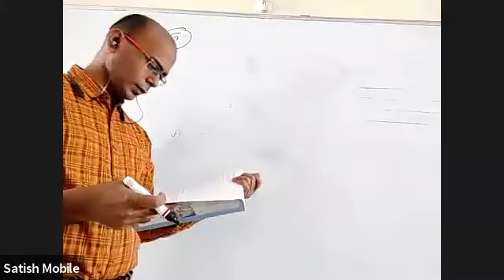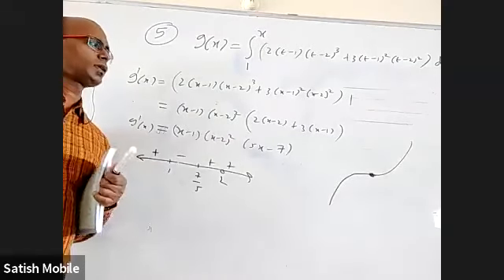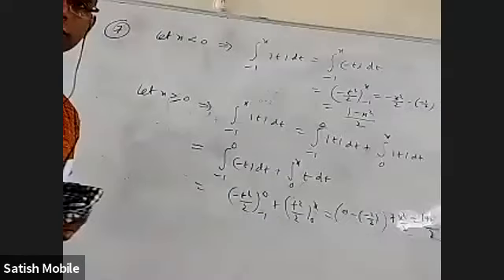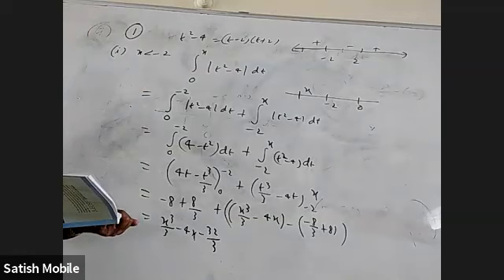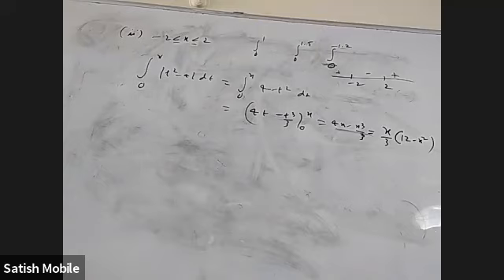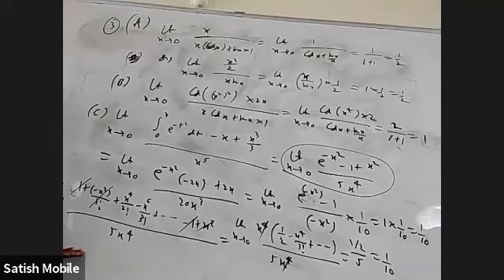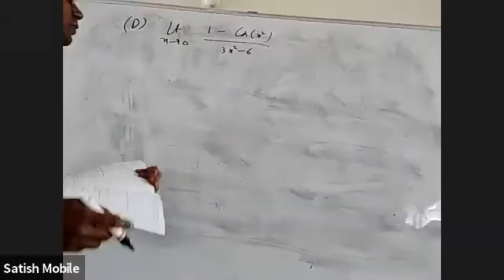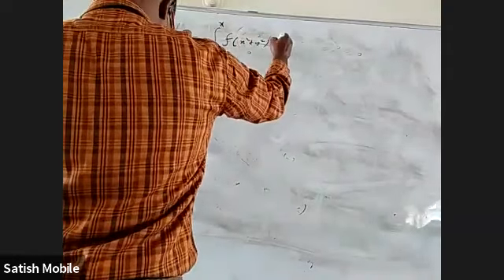fundamental theorem2 20 11 2020